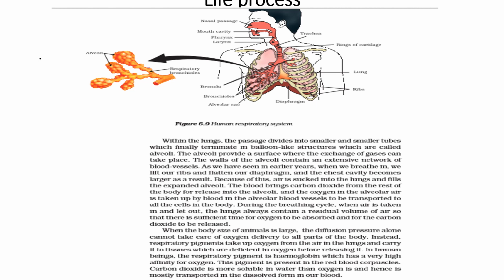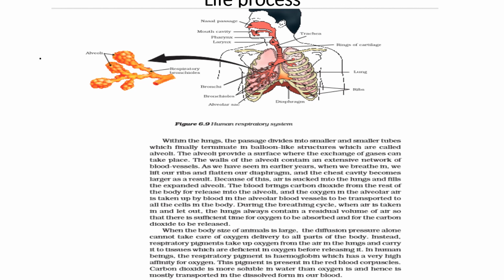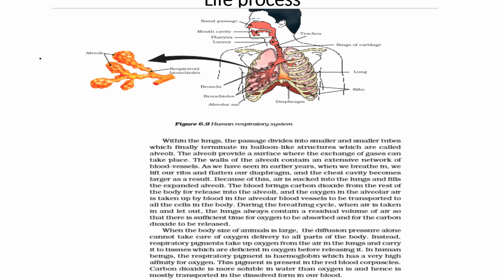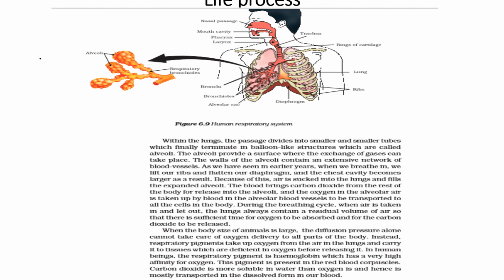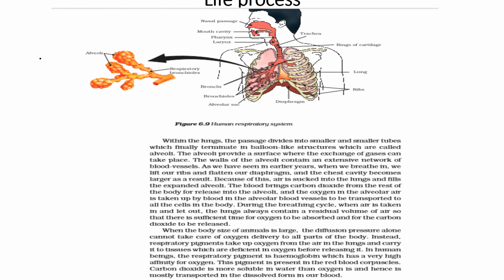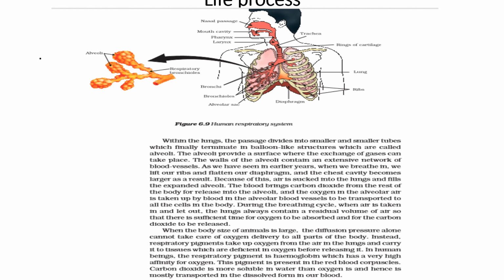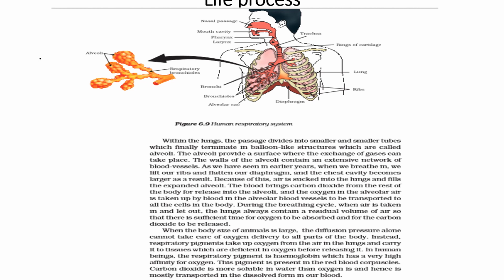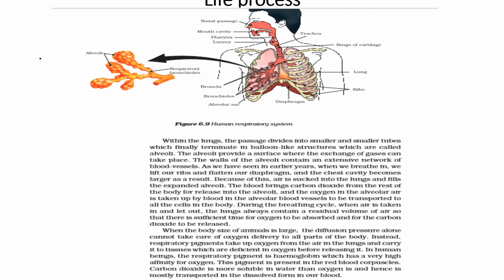Erudite june-20 class10 science ch6 by sudip das